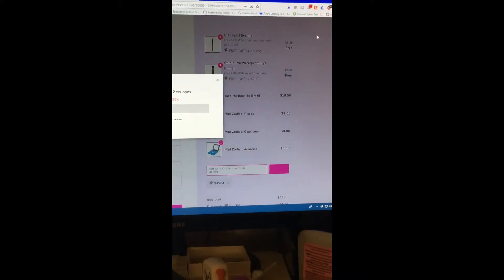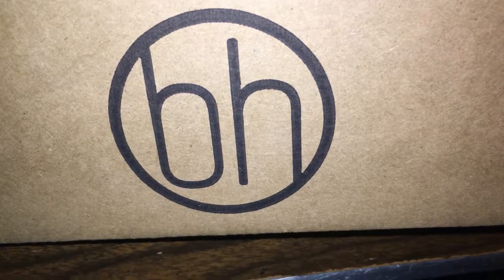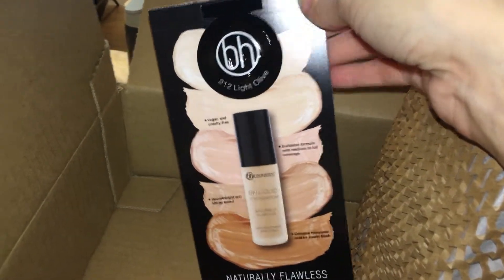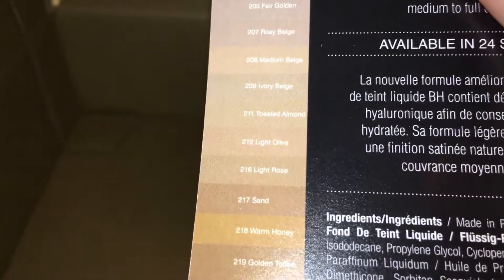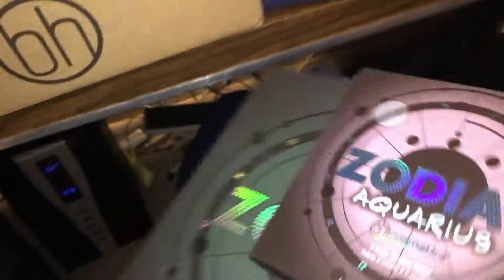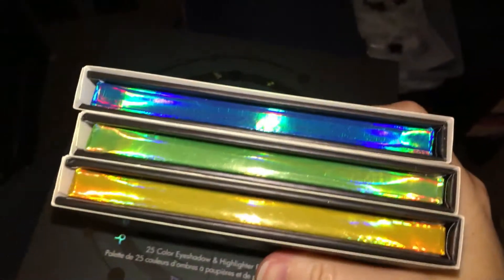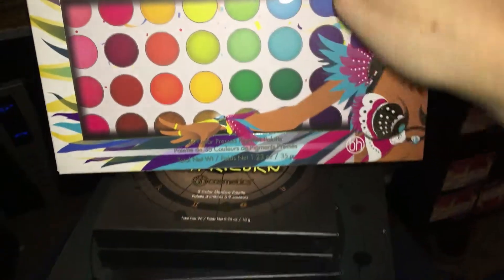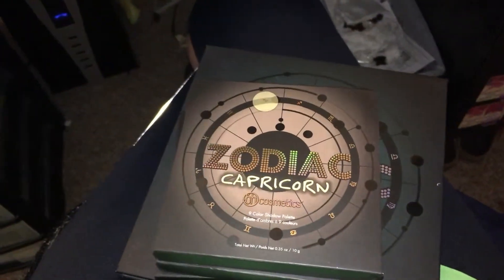My BH Cosmetics Order from February 2019, Placing and unboxing the order!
Here is my order from BH Cosmetics.  I placed in February 21st and got it February 28th.

I got the following items:
Take me back to Brazil
Capricorn Mini Zodiac Palette
Aquarius Mini Zodiac Palette
Pisces Mini Zodiac Palette
Waterproof Eye Shadow Primer
Black Liquid Liner

I would love to hear from you so feel free to send me letters.